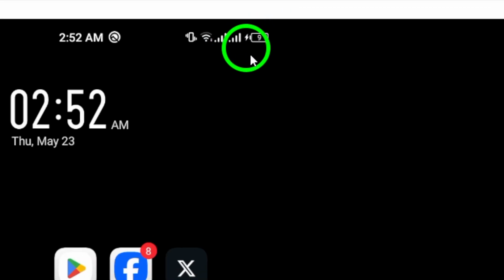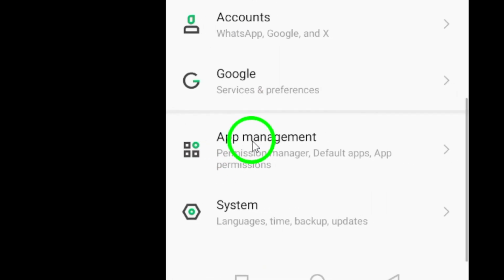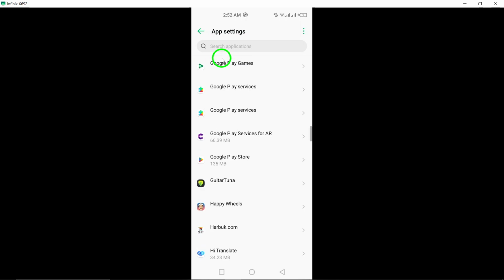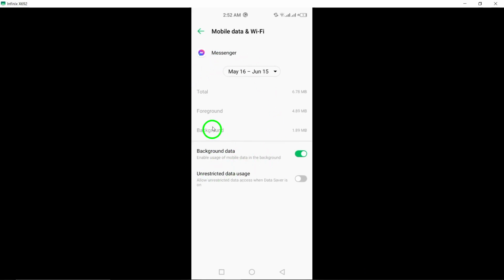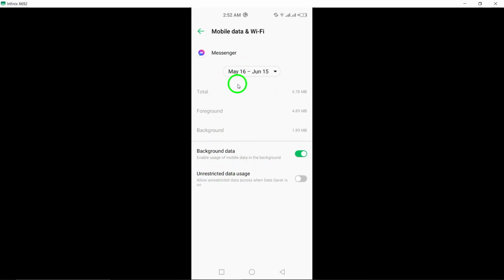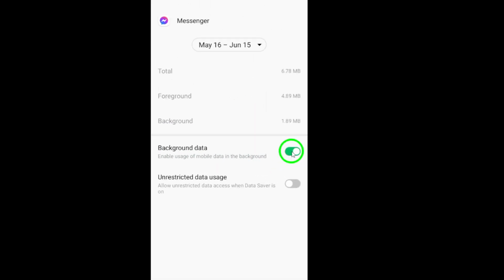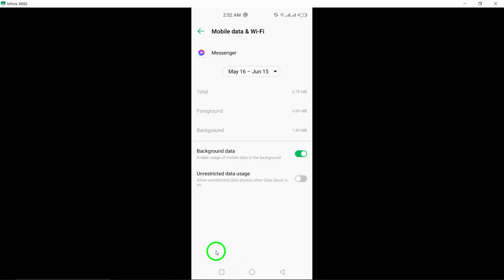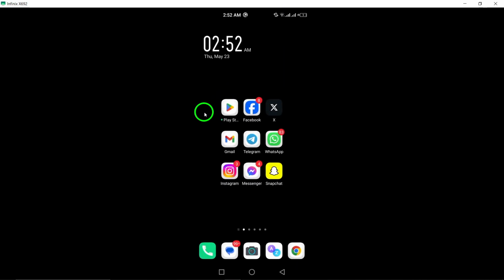How to Fix Auto Refreshing on Messenger (Updated)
Learn how to fix auto-refreshing on Messenger with our updated tutorial. Follow these steps:

1. Go to Settings on your android device.
2. Select Apps.
3. Find Messenger and tap on it.
4. Tap on Mobile Data and select App data usage.
5. Turn off/on allow Background data usage.

Don't let auto-refreshing disrupt your Messenger experience. Watch our guide to resolve the issue and enjoy uninterrupted messaging.